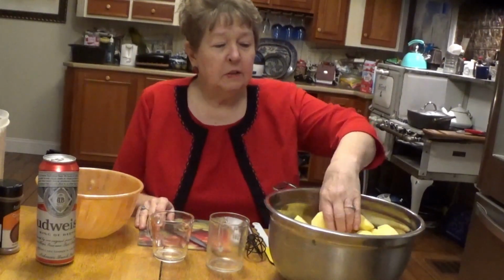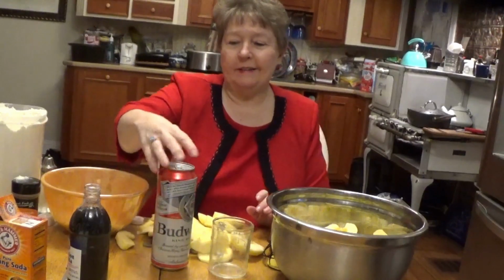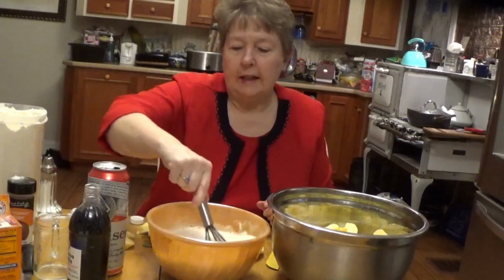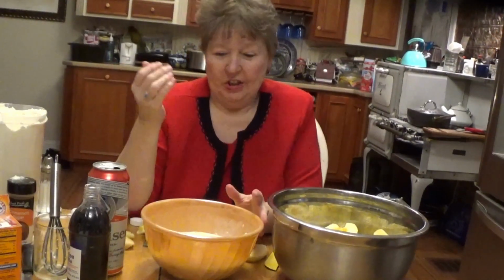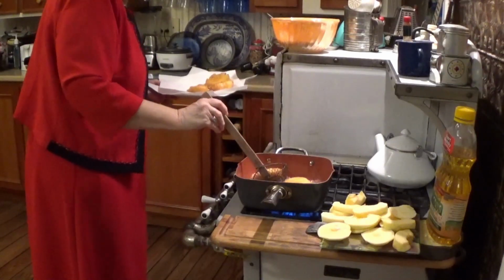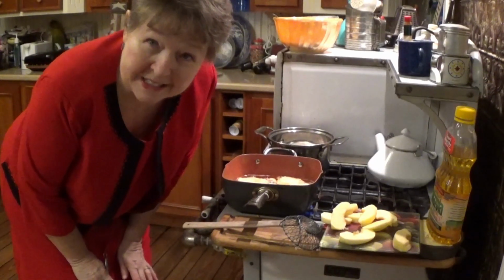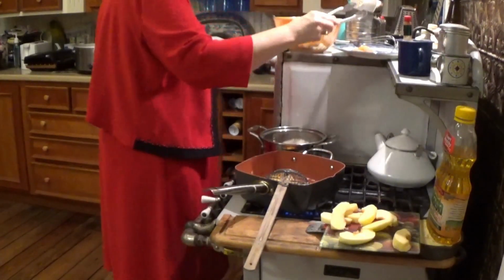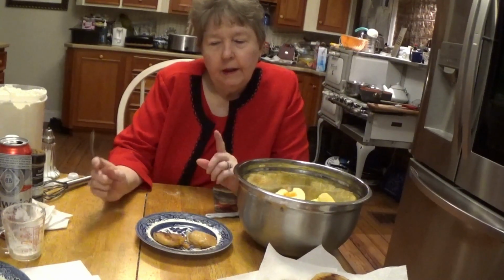PA Dutch Apple Fritters (OB'L Puffers) in Jo Ellen's Kitchen 2 8 21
Lebanon PA, 2.8.2021:  PA Dutch Apple Fritters (Apelbeignets)
Ingredients:
Beer Batter
• 6 large firm apples (I use golden delicious)
• 2 cups flour
• 2 cups beer  (I used Budweiser)
• ½ teaspoon baking soda
• ½ teaspoon vanilla
• Dash of salt
• 4 cups Mazola Corn Oil
Glaze
• 1 teaspoon vanilla
• ¼ cup milk
• 2 cups confectioner’s sugar
Directions
Peel, core, and slice apples into ½” slices.
Combine flour, beer, baking soda, vanilla and salt in a bowl.  Whisk until smooth.
Coat apples with beer batter, and place into hot oil.  Cook on each side about 5 minutes or until golden brown.
Remove fritters from hot oil, and place on a plate with napkins to drain.
Sprinkle with cinnamon sugar, or dip into and coat in glaze.
Glaze:  Add vanilla and milk into a saucepan.  Heat while sifting in confectioner’s sugar.  Whisk until sugar is dissolved.
Place fritters into the glaze, and coat.  Remove to a plate to cool.  Enjoy.